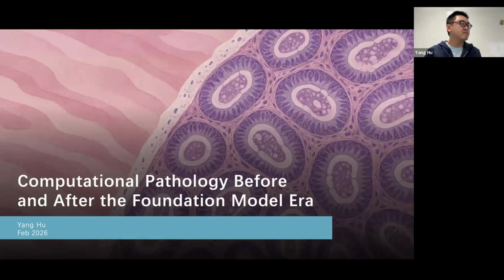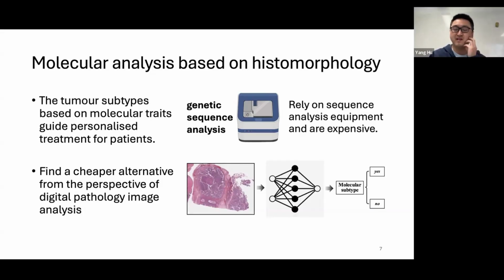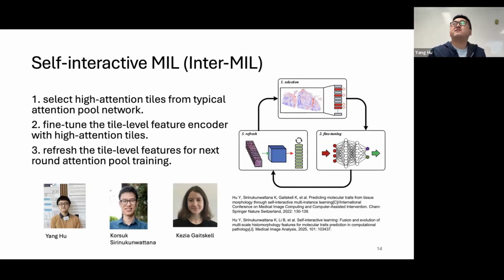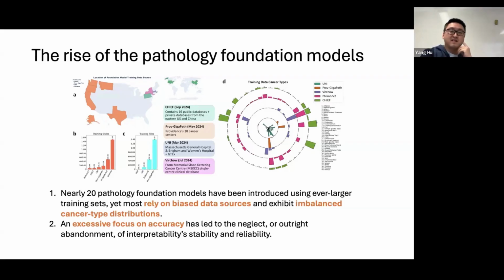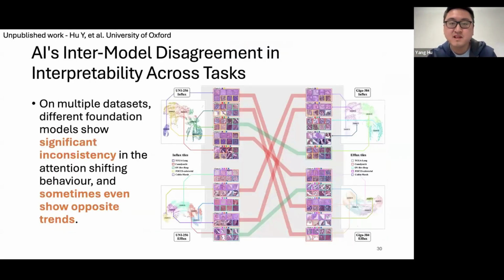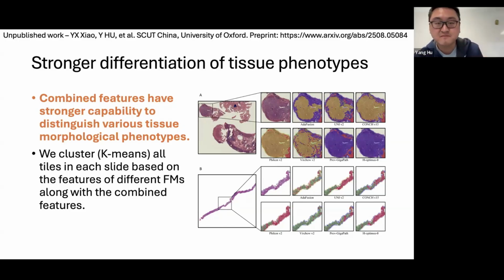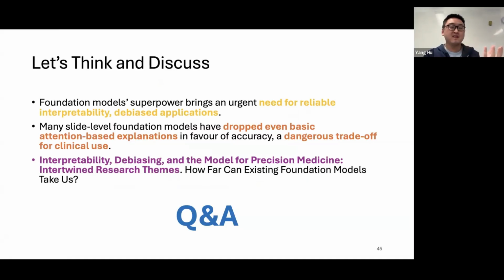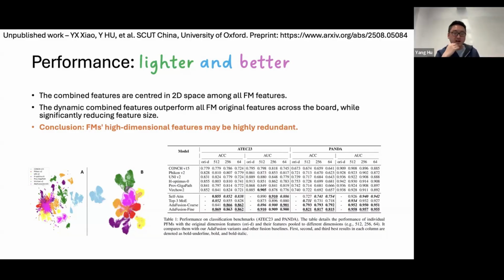Computational Pathology Before and After the Foundation Model Era: Yang Hu, 02/02/26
TIA Centre Seminar Series: Dr Yang Hu

Full Title: Computational Pathology Before and After the Foundation Model Era

Abstract: Computational pathology is broadly utilized in both diagnosis and biomedical research, offering data-driven approaches to augment traditional histopathological practice. Unlike conventional image analysis, whole slide images (WSIs) present unique challenges due to their extreme size, with weakly supervised learning at the slide level becoming a dominant paradigm. The interplay of multi-scale features, ranging from cellular to tissue-level structures, introduces subtle yet profound influences on the understanding of tissue morphology. In this talk, I will begin by discussing cross-scale feature communication, and then turn to the interpretability of patch-level representations in the era of pathology foundation models. Building on this, I will explore how diverse morphological explanations arise, and conclude with perspectives on the integration and coordination of multiple foundation models to advance computational pathology.